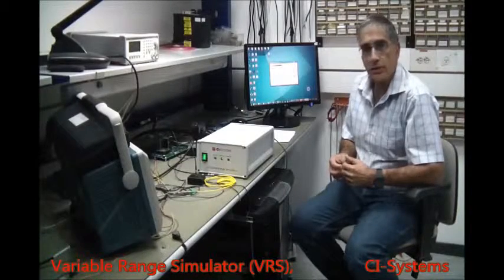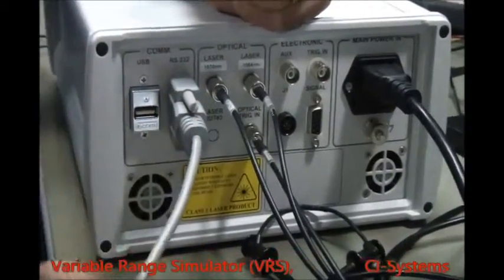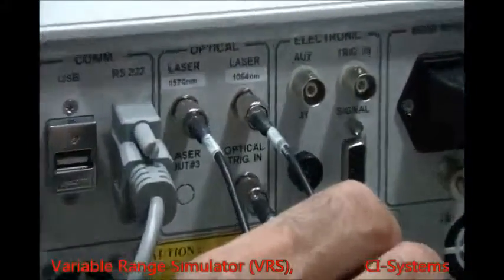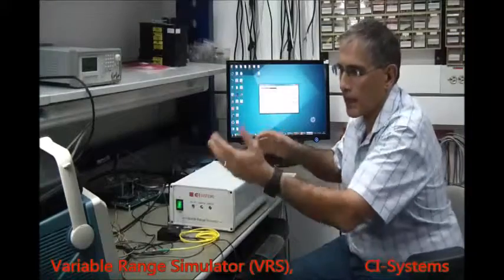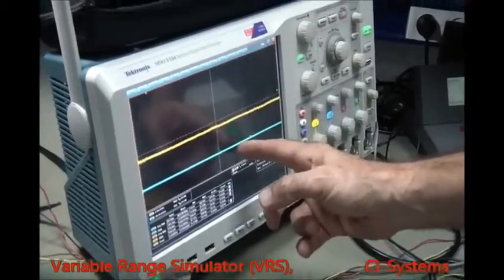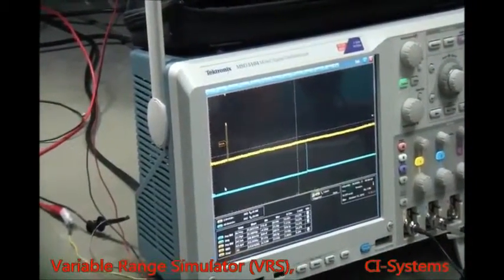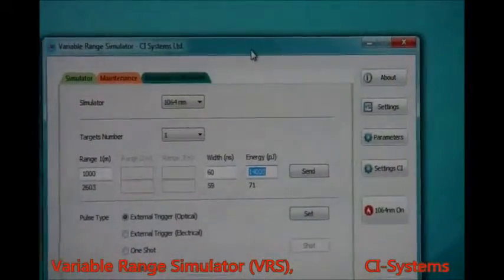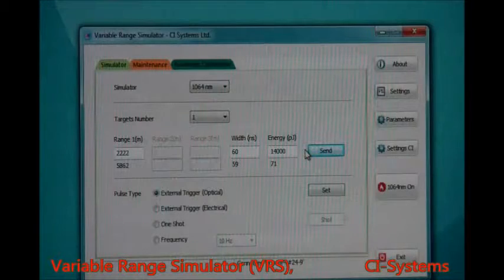VRS - Variable Range Simulator Demonstration | Laser Testing | Ci Systems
Ci Systems VRS  -  Variable Range Simulator  Demonstration. A tool for range simulation and testing of laser range finders (LRFs) for functionality and accuracy.